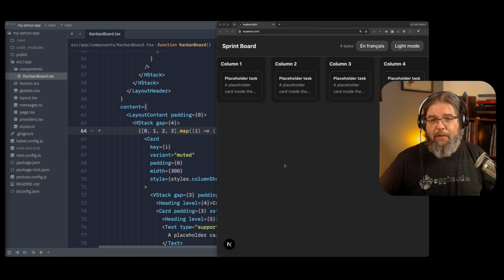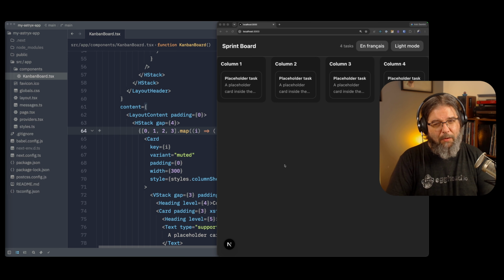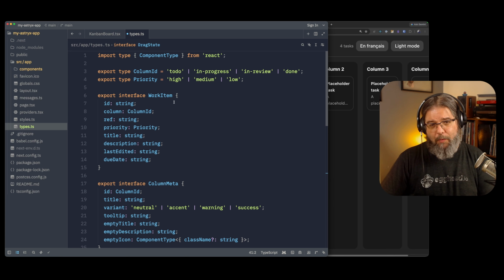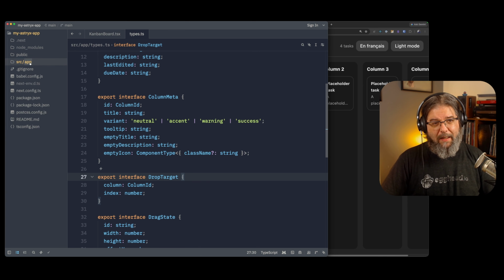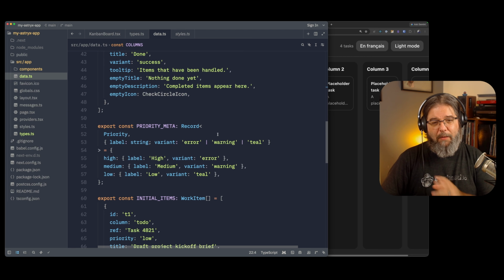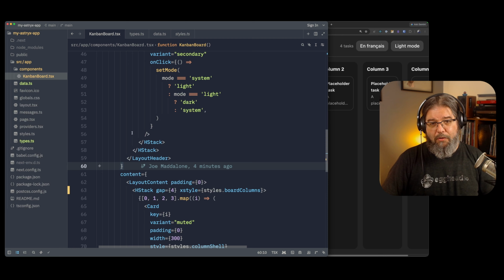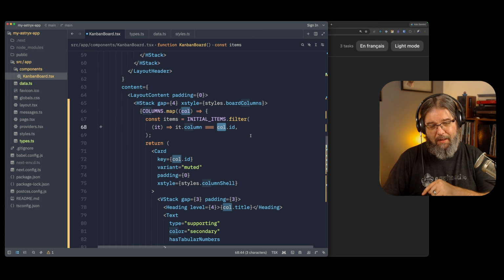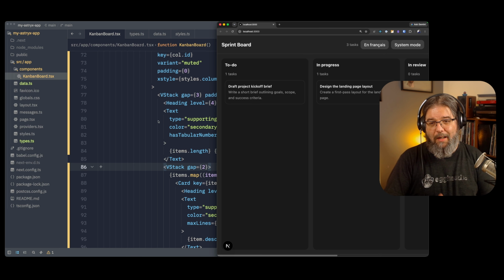Astryx: Icons & Semantic Variants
Transform static application columns into a dynamic Kanban board with semantic state management and mock data integration. This tutorial solves the common pain point of hard-coded UI layouts by implementing real column metadata, priority-based styling, and drag-and-drop readiness in Astryx and StyleX.

🔥 WHAT YOU'LL LEARN
✅ Implement semantic design tokens (accent, warning, success) for intuitive task status visualization
✅ Structure TypeScript types for Kanban columns, priorities, and work items
✅ Configure mock data and column metadata for realistic project management workflows
✅ Integrate empty state icons and localized task counts for improved UX
✅ Leverage StyleX for hard-coded column widths and responsive light/dark mode support

⏯️ TIMESTAMPS
0:00 Introduction to Kanban board setup
1:14 Defining TypeScript types
2:11 Creating mock data file
3:39 Integrating data into Kanban board
5:08 Conclusion and next steps